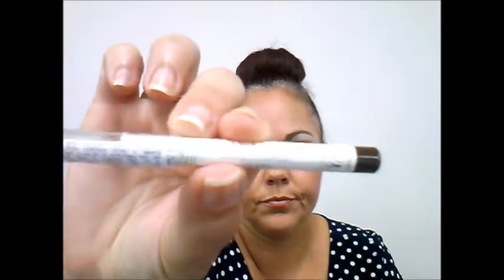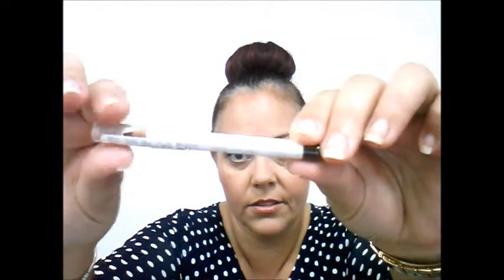Ipsy Unbagging September 2014 Street Style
Here is information regarding the items I received:

Alterna Haircare CAVIAR CC Cream
Full size $25 for 2.5 oz
Sample value $8.50

Crown Infinity Shadow/Crease Brush
Full size $6.99

Hikari Lipstick in Cabernet
Full size $13

Pacifica Natural Waterproof Eye Pencil in Fringe
Full size $11
Sample value: I'd say half?  $5.50

Nourish Organic Face Cleaner-Cucumber & Watercress
Full size $13.99 for 6 fl. oz.

Total value of my bag is about $32 (not including the bag)